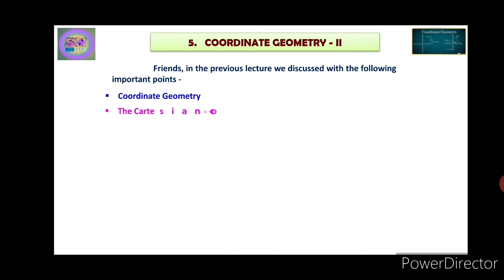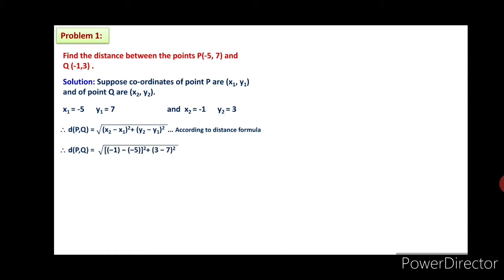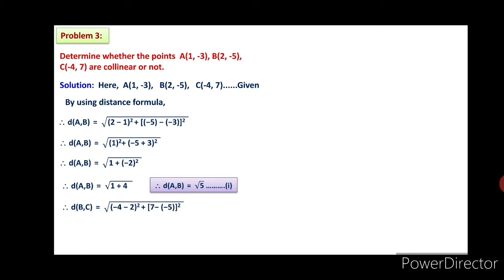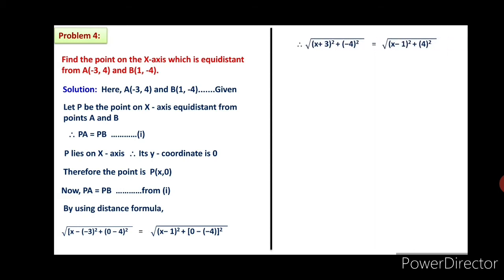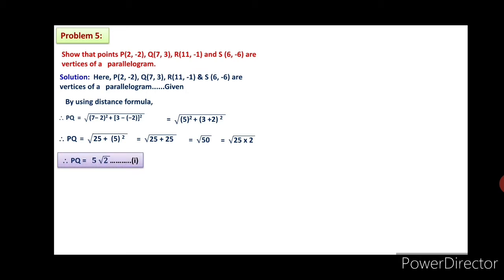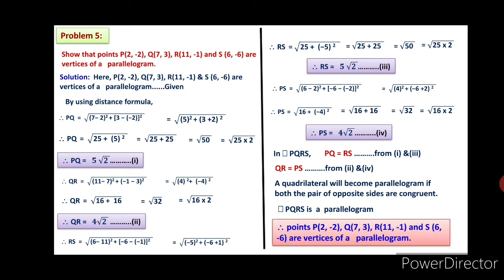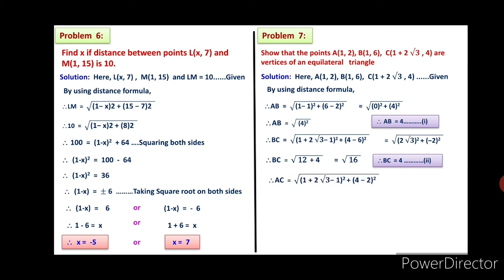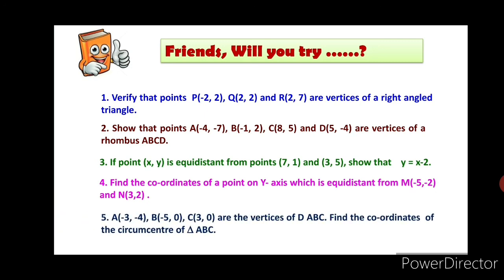10th MATHS II : COORDINATE GEOMETRY - II By:- SUBHASH NAGARSE - (JAIN GURUKUL PRASHALA, SOLAPUR)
Distance formula, Problems based on distance formula.